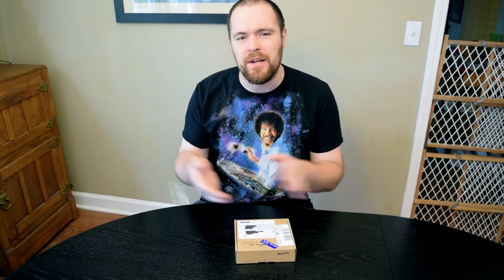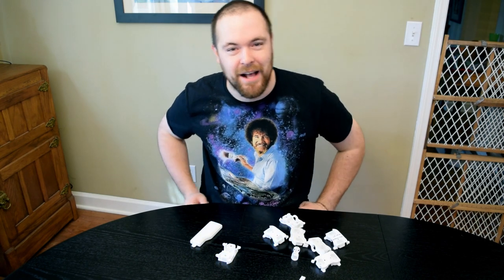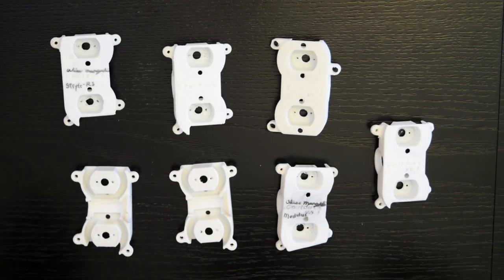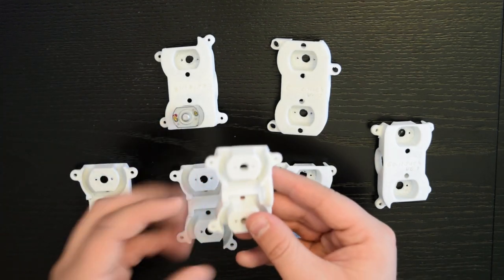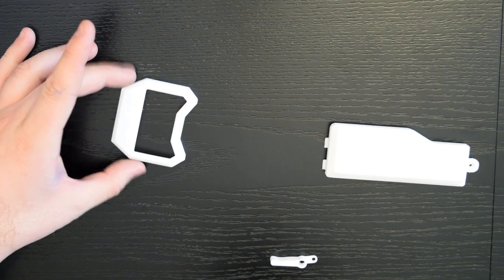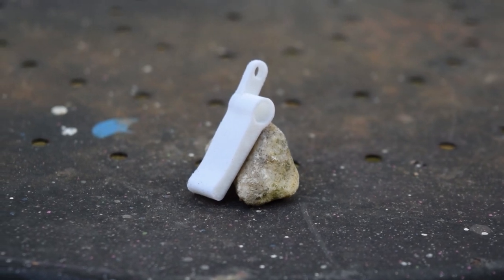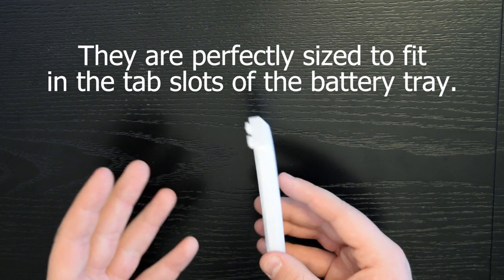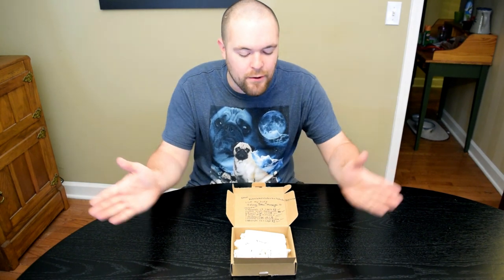3d Printed Nerf Mod Package from Coatduck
I got a special package from Alice-Coatduck filled with some nifty goodies.